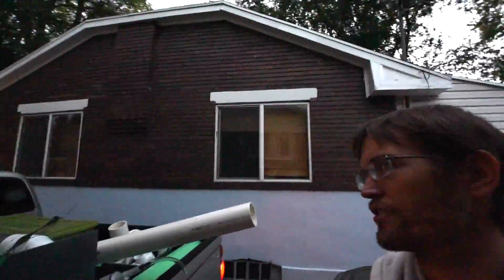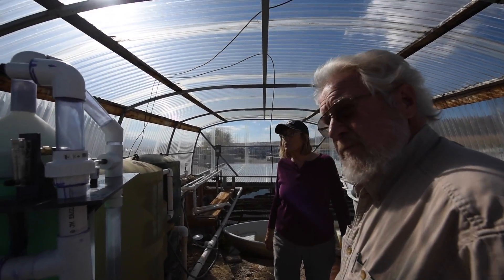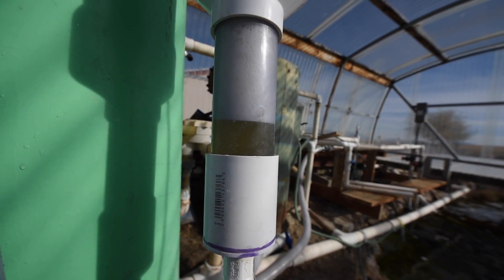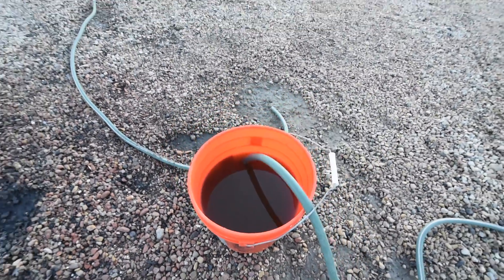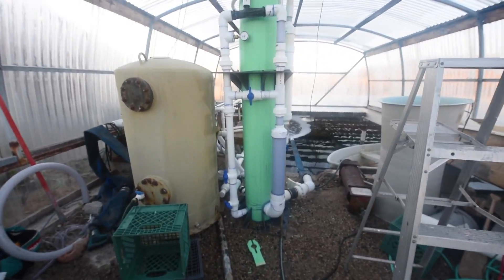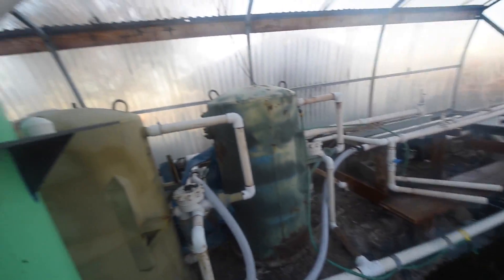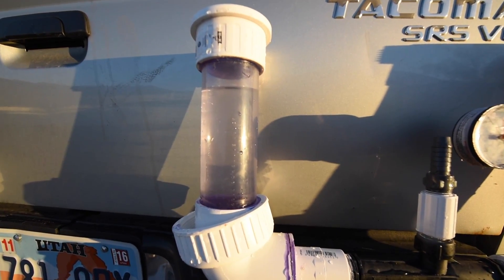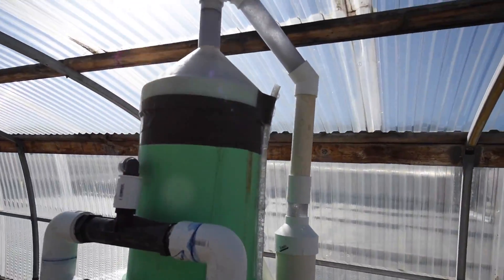Protein Skimmer - Part 3 - Install & Operation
Commercial Protein Skimmer Design & Construction for Bonneville Seabase.

This is the third part of several videos about the design and construction of an aquarium protein skimmer for Bonneville Seabase.  Later videos will show the completed skimmer.   Bonneville Seabase is a scuba diver training and recreation facility near Salt Lake City, Utah.  It is saltwater and home to a variety of marine wildlife. While very popular, visibility in the bays is a common subject of discussion of divers. Multiple efforts have been made to improve visibility with varying degrees of success.  Borrowing from the success of protein skimming in aquariums and foam fractionating in water treatment plants, I am hoping to help.

The project started as a discussion with the owners several years ago, but recently, when I bought scuba gear from them at a very agreeable price, I decided to tackle it and see if I couldn't help find a solution.   If anyone has ideas on improvements, I welcome feedback.